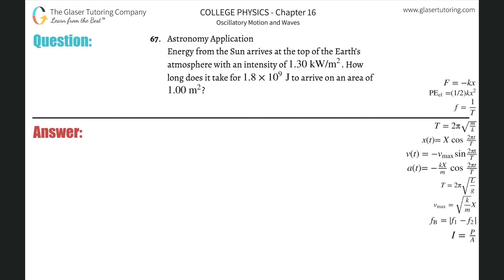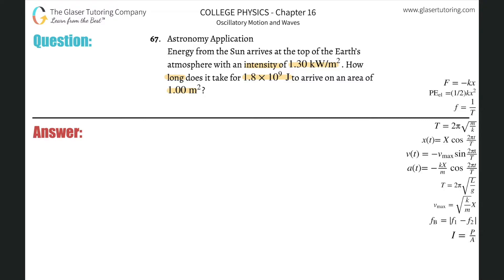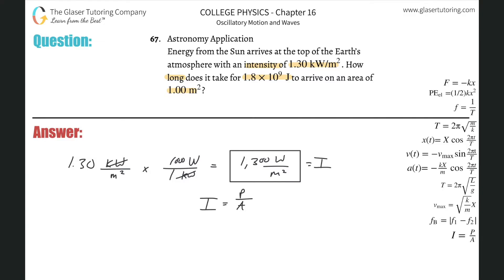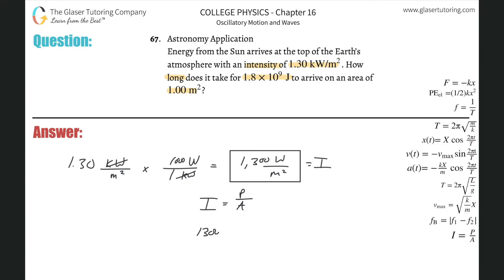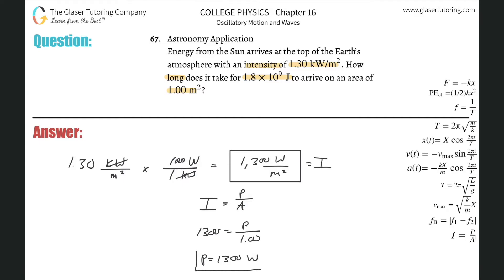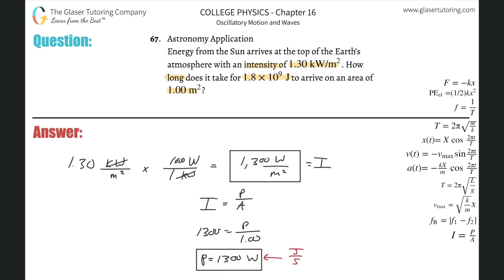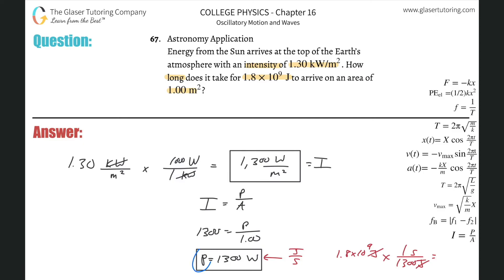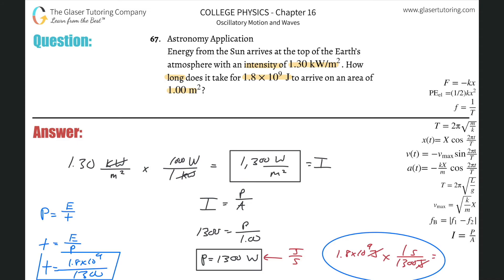16.67 | Energy from the Sun arrives at the top of the Earth’s atmosphere with an intensity of 1.30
Energy from the Sun arrives at the top of the Earth’s atmosphere with an intensity of 1.30 kW/m2. How long does it take for 1.8×10^9 J to arrive on an area of 1.00 m2?